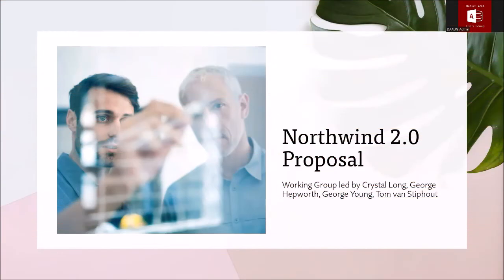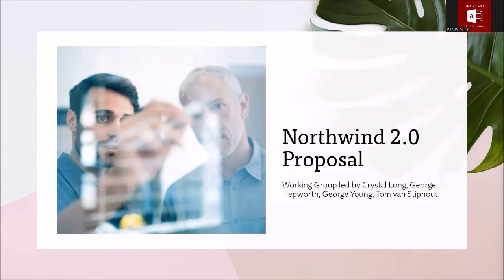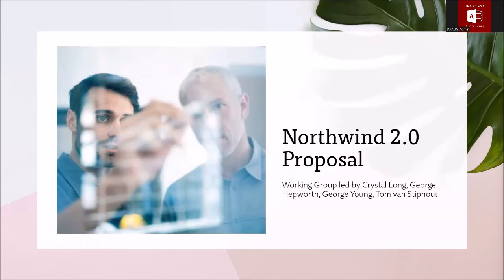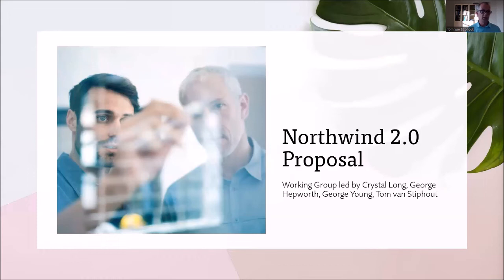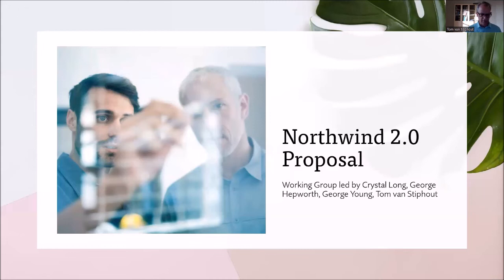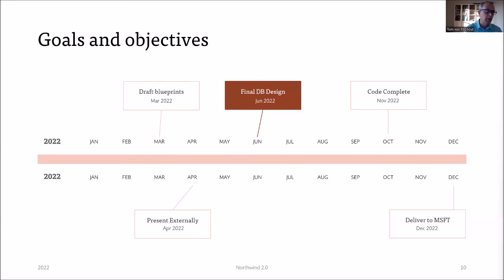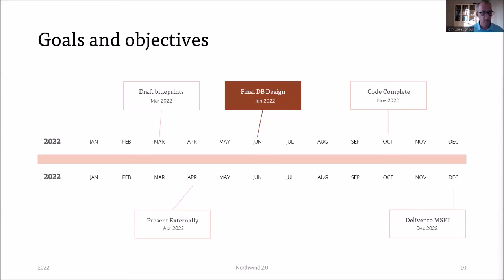A New Northwind!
Presenter: Tom van Stiphout, Kinetik IT, Access MVP

Join us as Access MVP Tom van Stiphout talks about the work going on to create a new and improved Northwind sample application. Tom will present what the group is doing, and get your feedback on how you would like to see this venerable sample application updated and improved!

Tom is the Software Development Manager of Kinetik I.T. in Phoenix, Arizona, a full service information technology and internet services provider offering a wide array of technology and internet strategy solutions. Tom has a degree from Amsterdam University and came to the United States in 1991. After a few years with C++ and Windows SDK programming, he gradually focused more and more on database programming. He worked with Microsoft Access from version 1.0, and Microsoft SQL Server from version 4.5, when both were quite immature products.